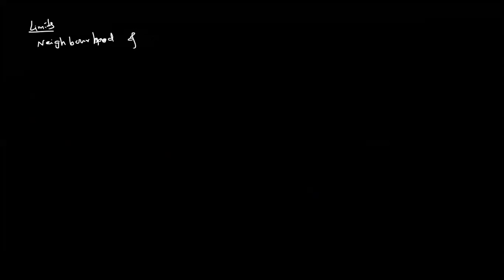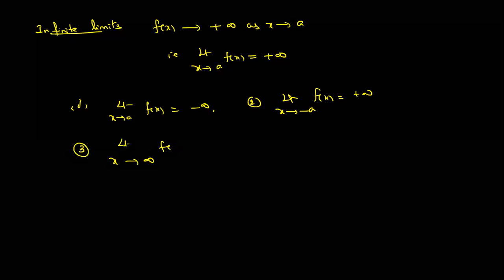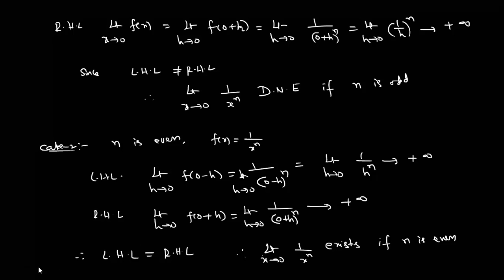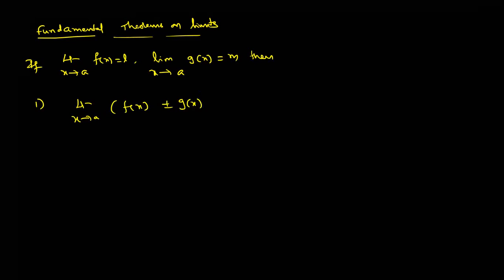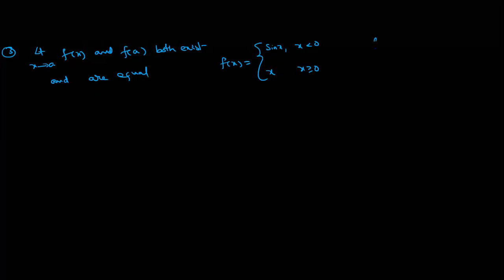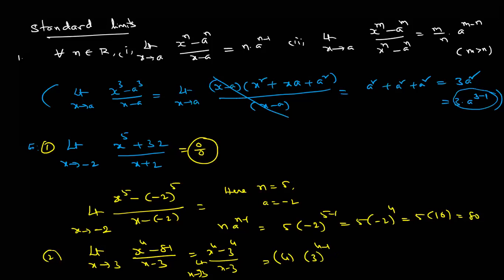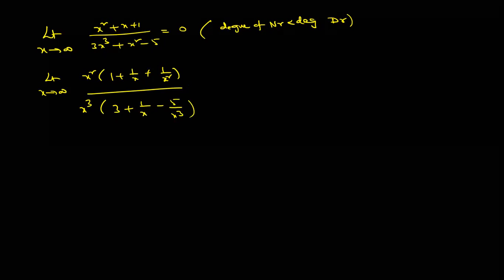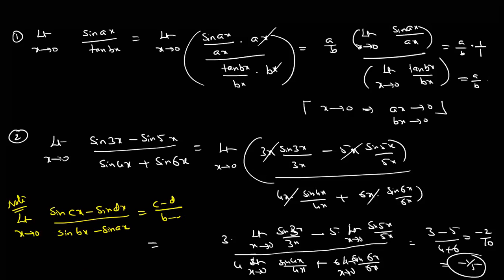LIMITS Lecture-1 II JEE mains II Advanced by Venkat sir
in this video ,we discuss  concept and  problems about LIMITS , helpful for JEE mains and competitive exams, EAMCET also